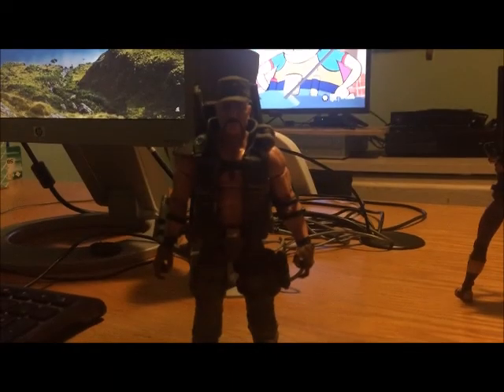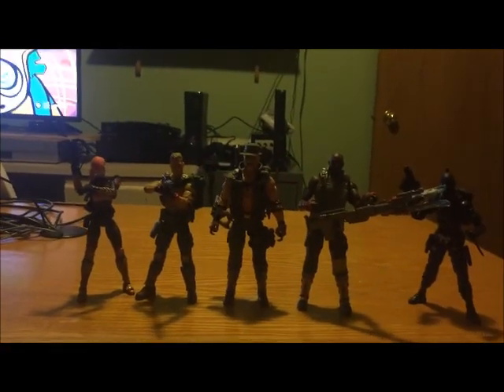Hasbro GI joe Classified series Gung Ho Review